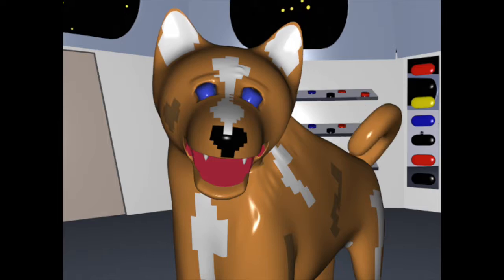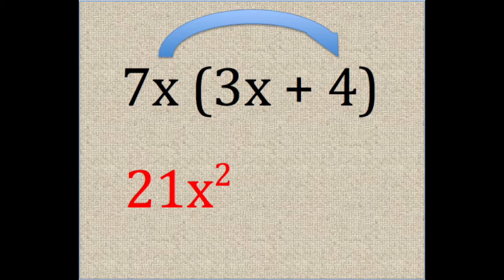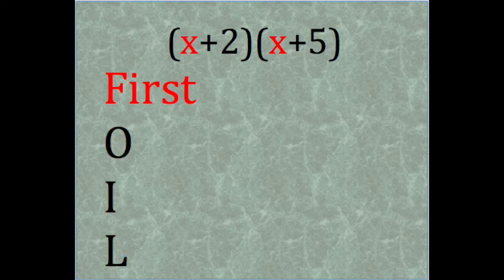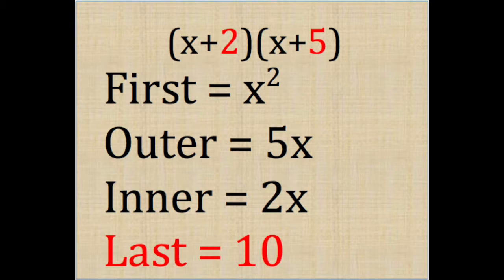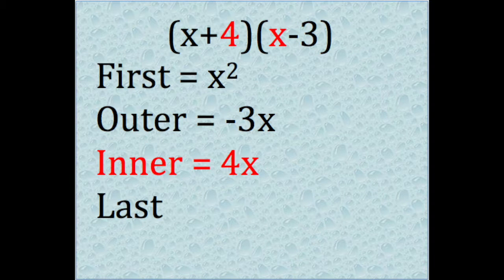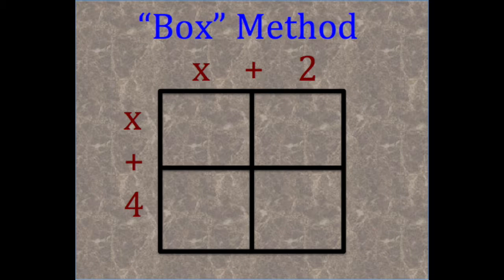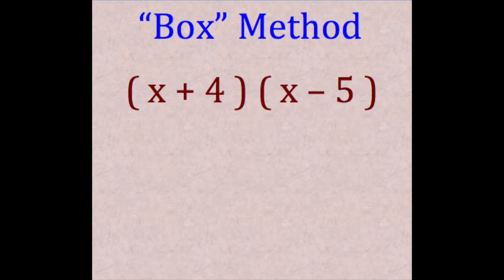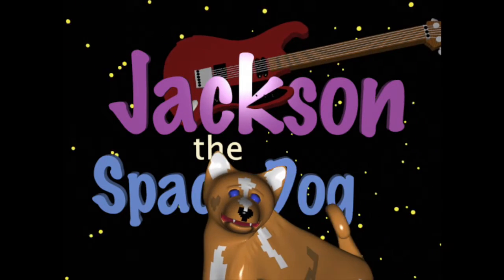Multiplying Polynomials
Jackson the Space Dog talks about multiplying polynomials using FOIL and Box method